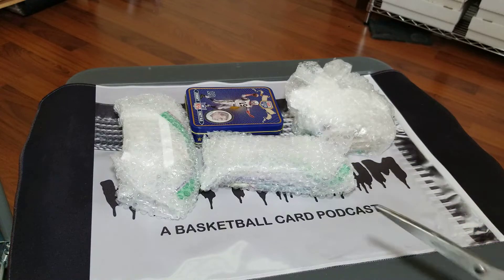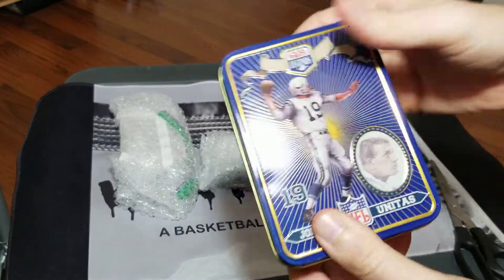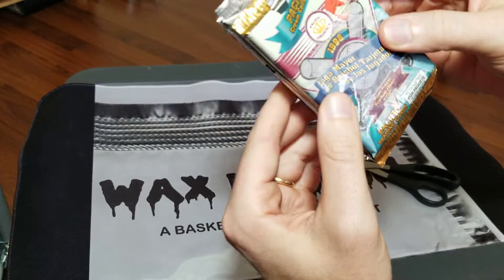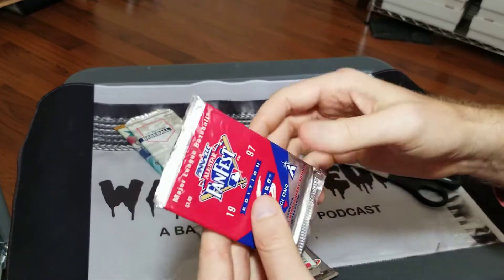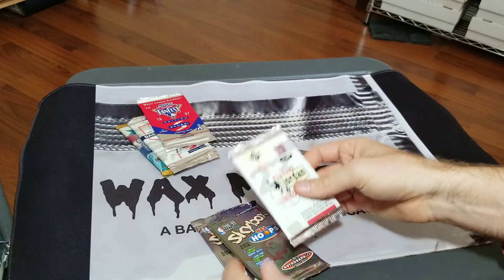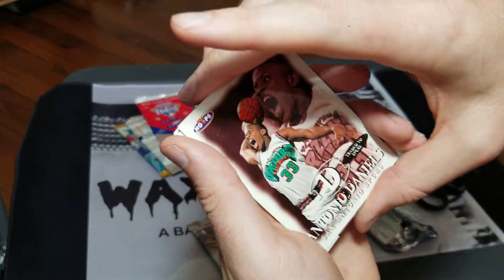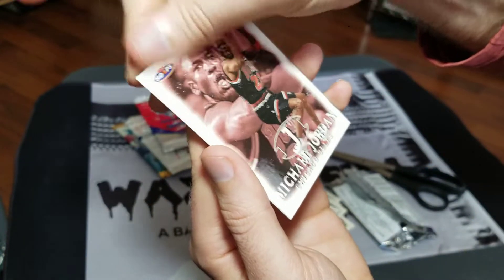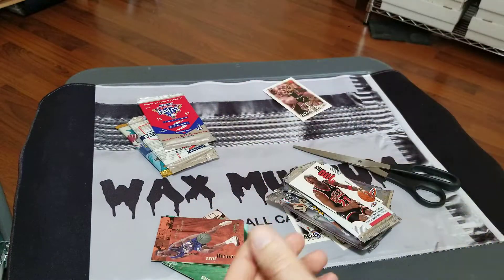This lot had a couple 1998-99 Skybox packs. I was hunting for a NOYZ BOYZ or Starting Five insert!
You can't ever be mad about an MJ pull.